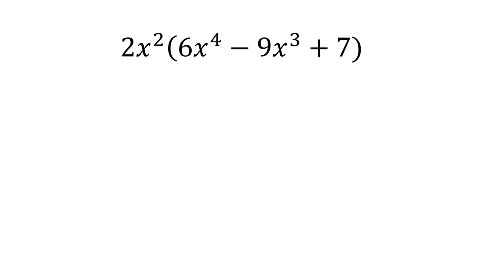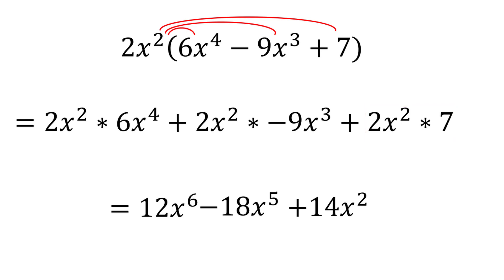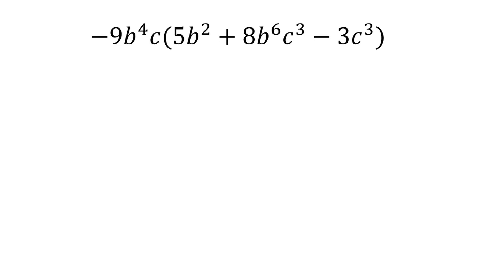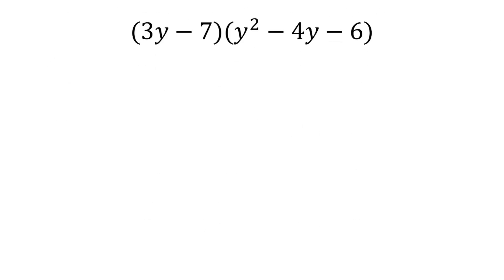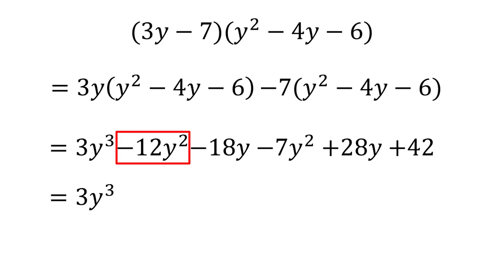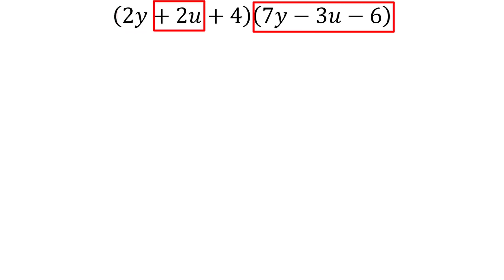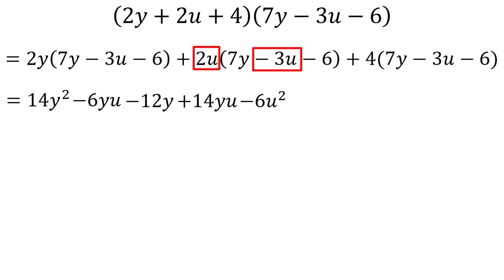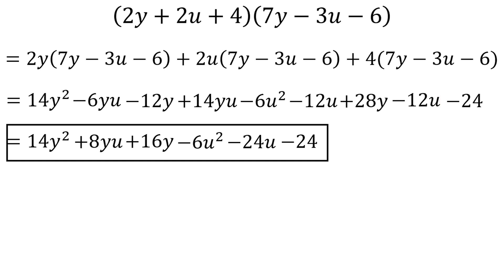Multiplying Polynomials The Distributive Property